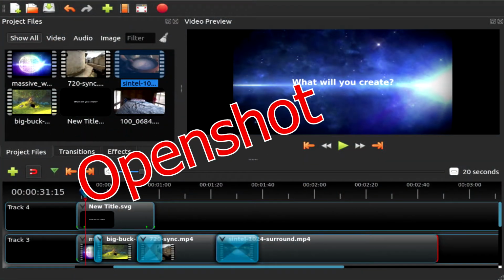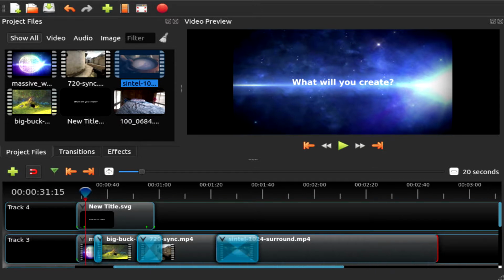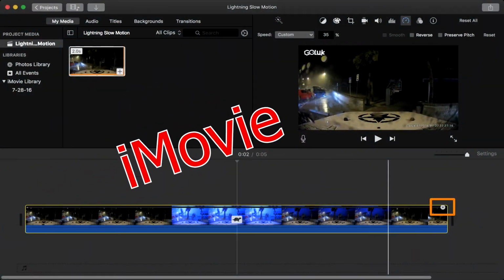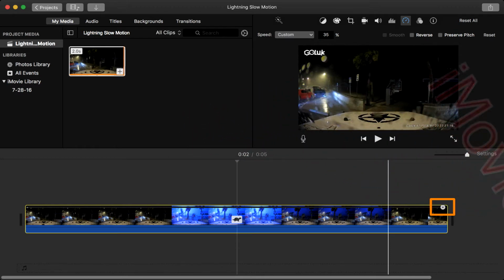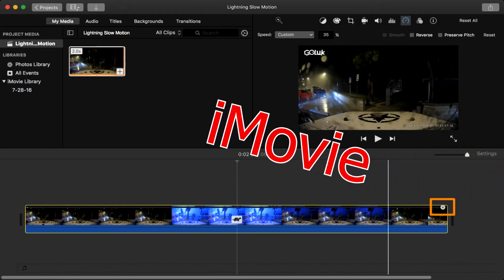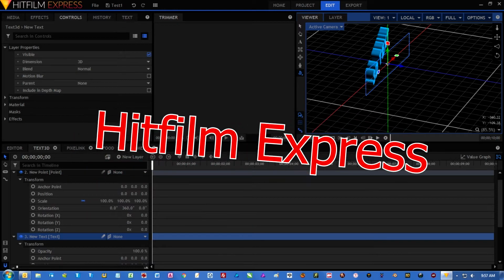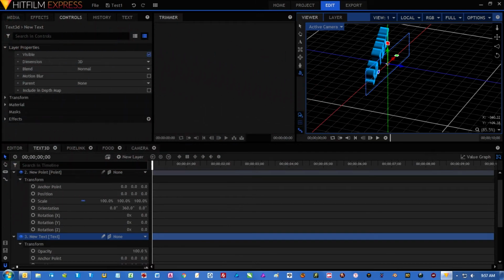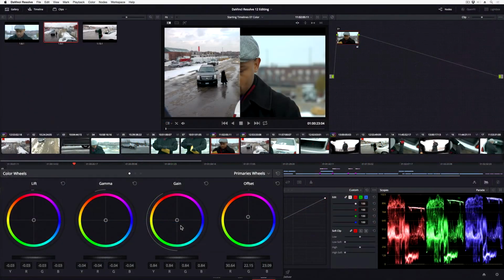Top 5 Best Free Video Editing Software 2018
These are the Top 5 Best Free Video Editing Software.
You can use these software for making YouTube videos or editing your other videos for Free.

☆☆☆Download Links☆☆☆